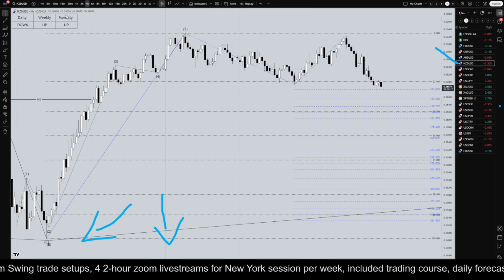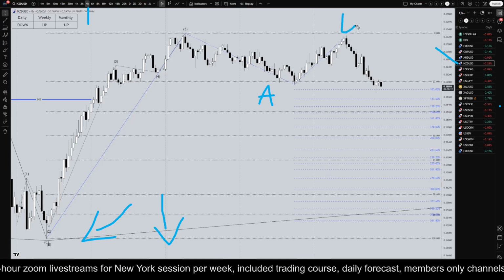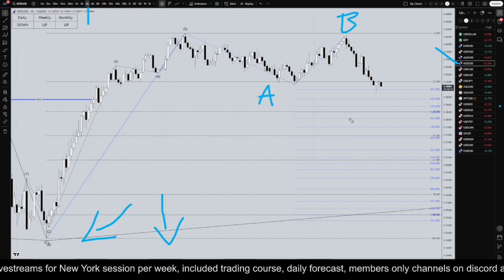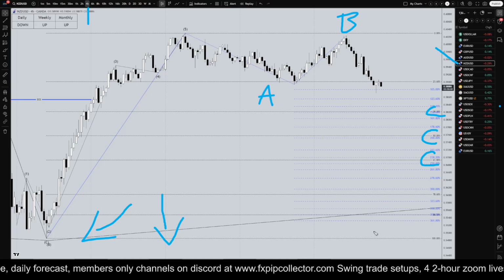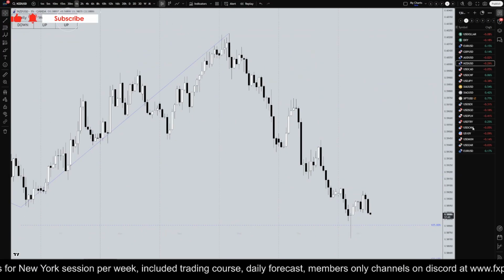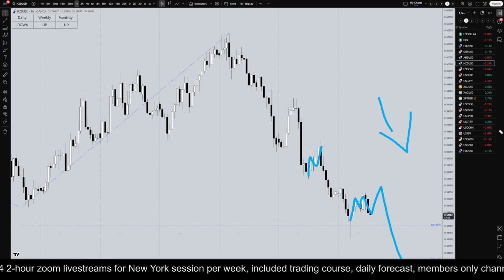NZDUSD Forecast and Technical Analysis for May 9, 2025